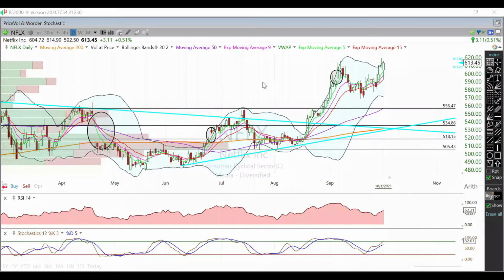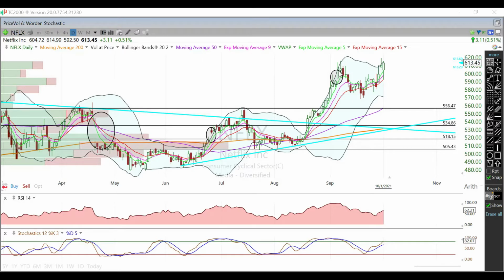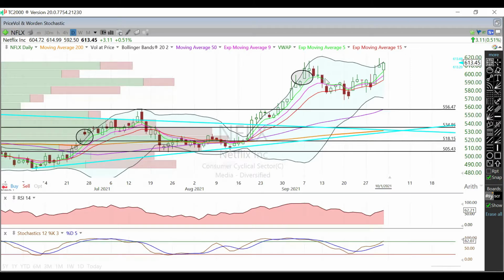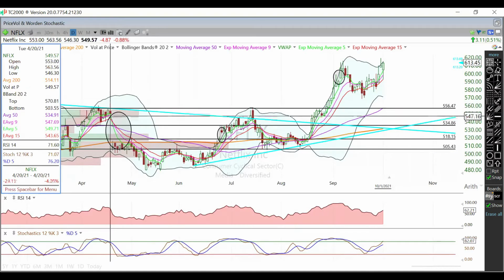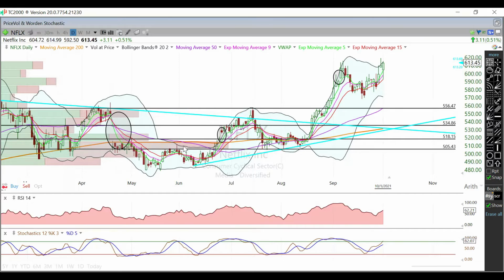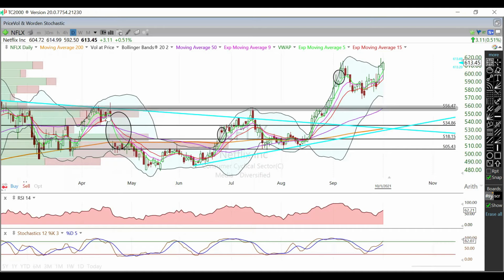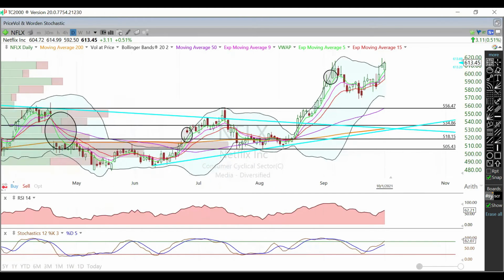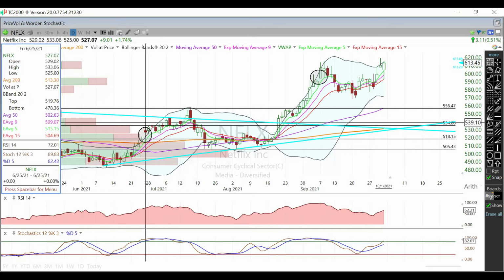GAPS AND GAP FILLS